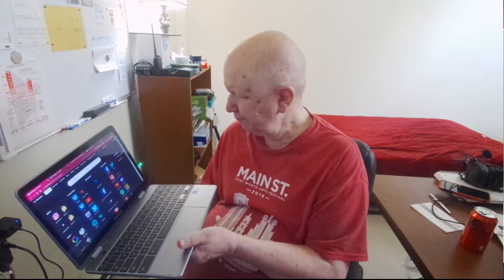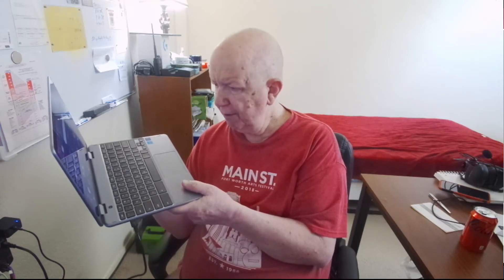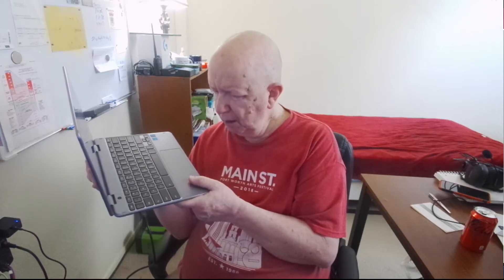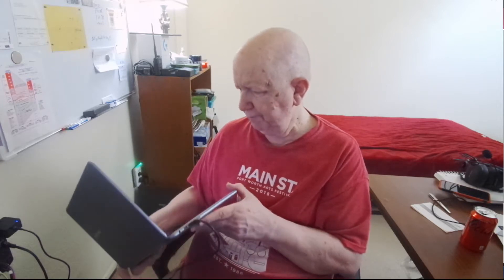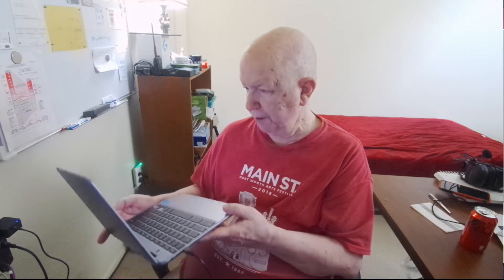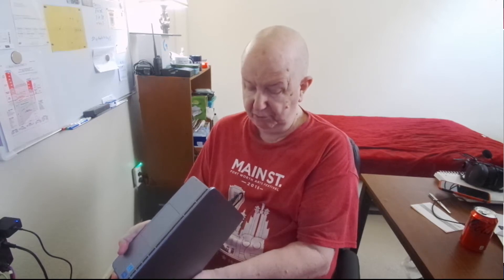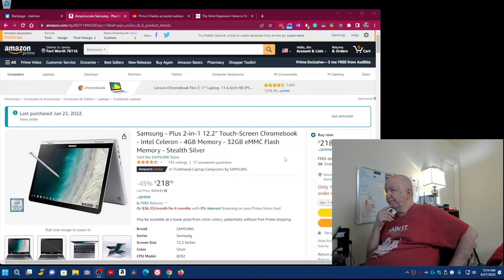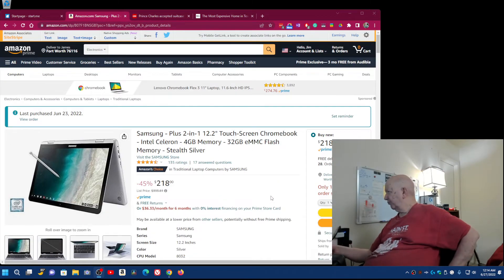Day one with my new Samsung - Plus 2-in-1 Chromebook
Samsung - Plus 2-in-1 12.2" Touch-Screen Chromebook - Intel Celeron - 4GB Memory - 32GB eMMC Flash Memory - Stealth Silver